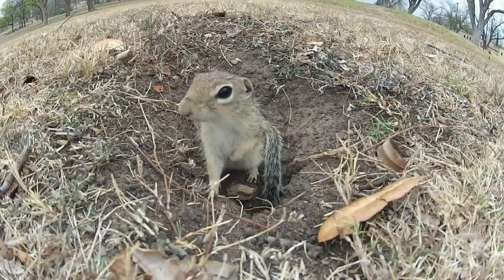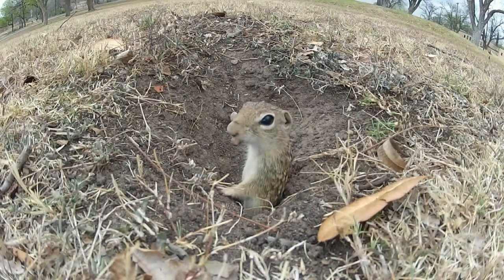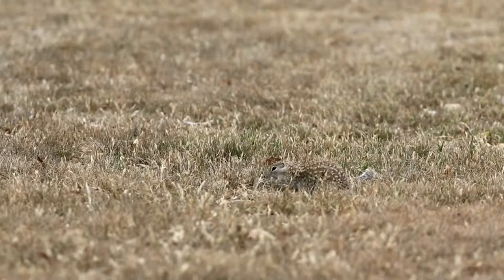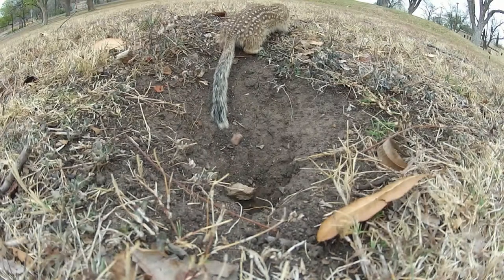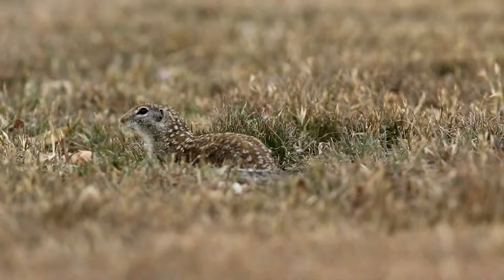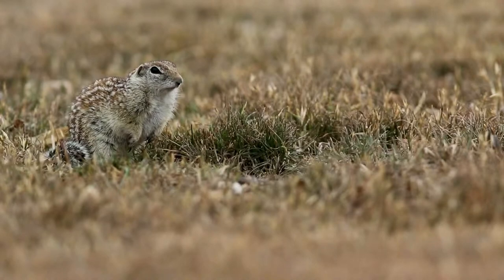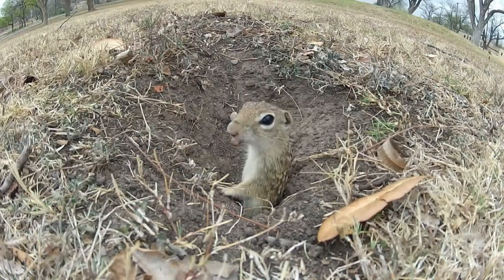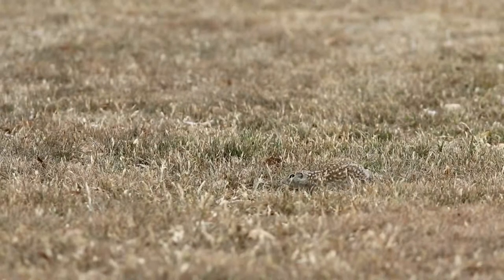West Texas Wild with Dr. Ray Matlack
The Early Show's Allan Gwyn sits down with West Texas A&M University's Dr. Ray Matlack for this week's West Texas Wild. In this week's edition they discuss the Ground Squirrel - prairie dog.